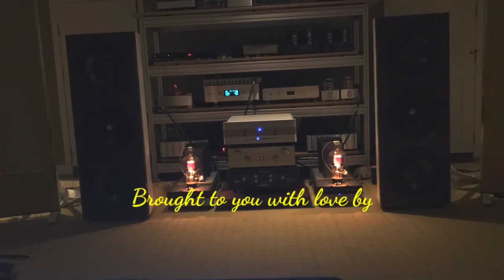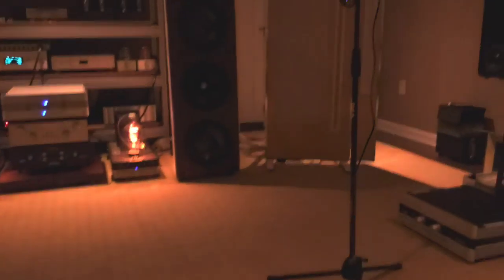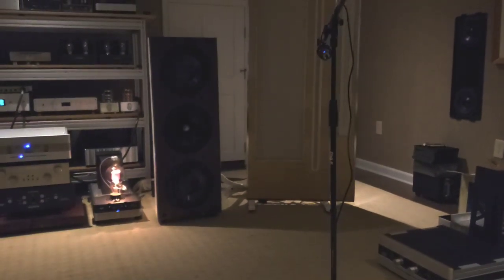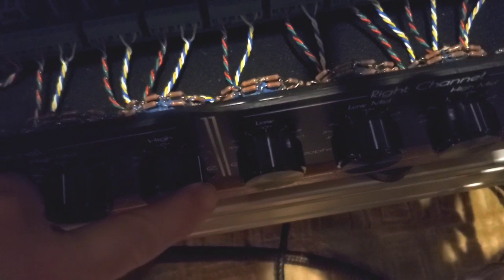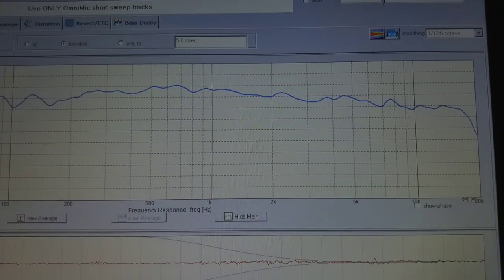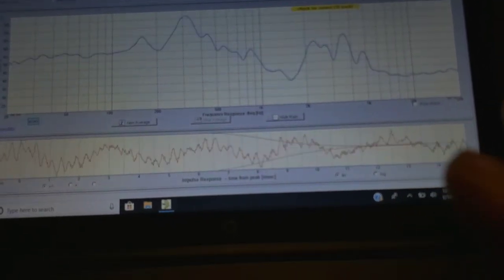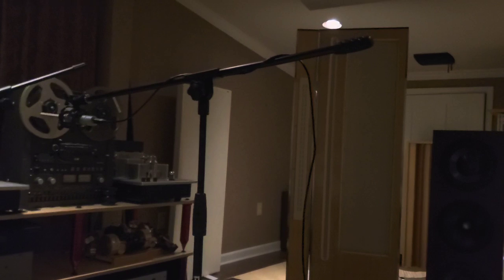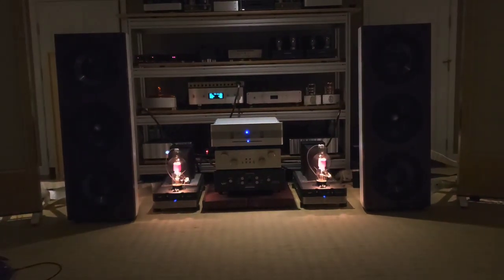HiFi System Tuning 101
A quick and dirty "how to" insofar as tuning your rig for accuracy